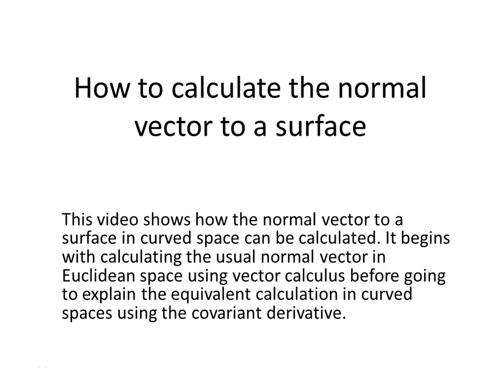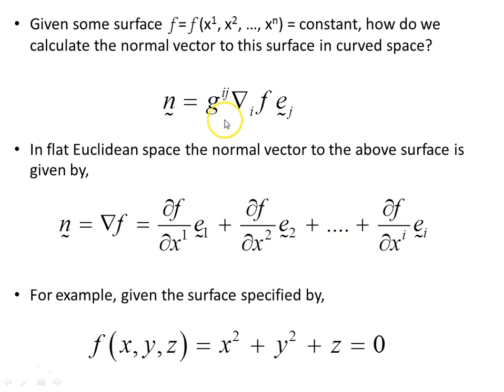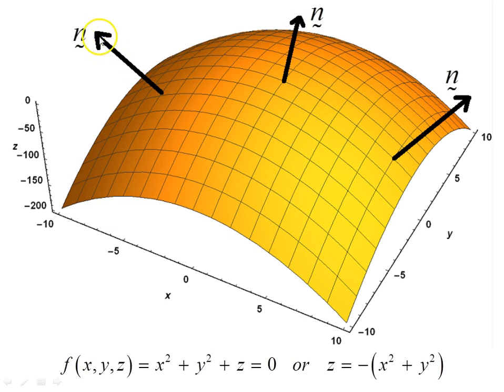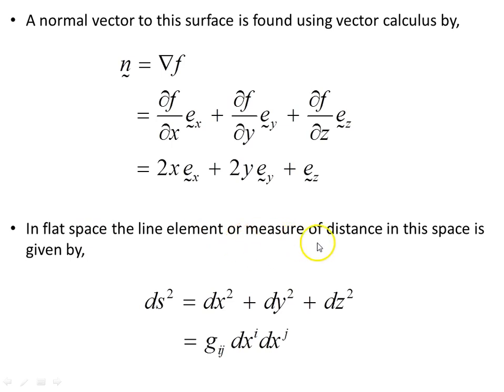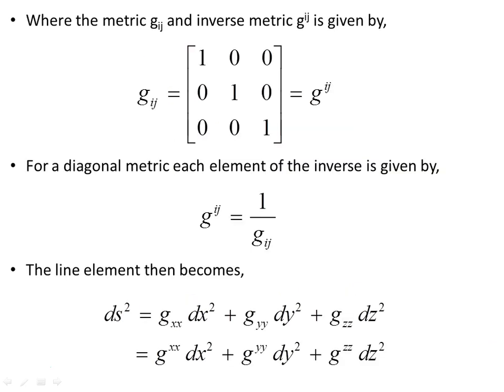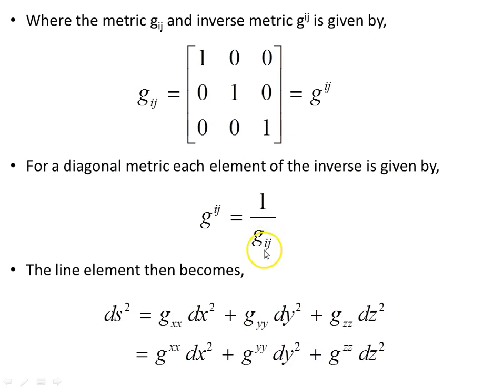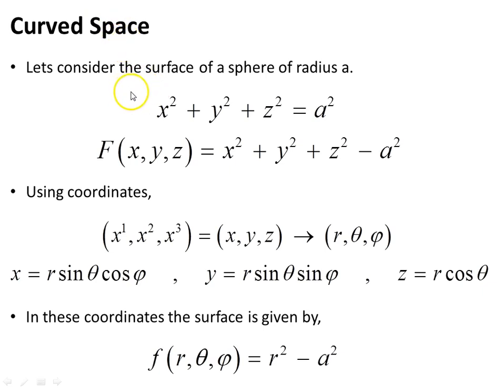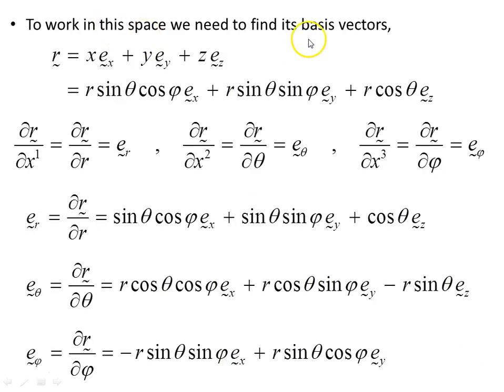How to calculate the normal vector to a surface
This video shows how the normal vector to a surface in curved space can be calculated. It begins with calculating the usual normal vector in Euclidean space using vector calculus before going on to explain the equivalent calculation in curved spaces using the covariant derivative.